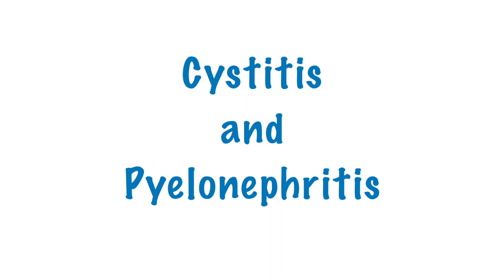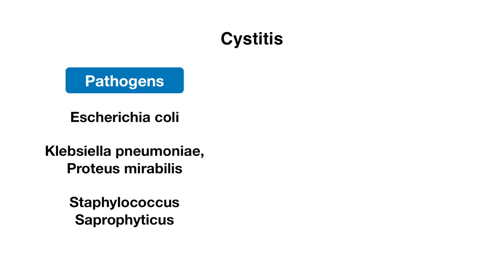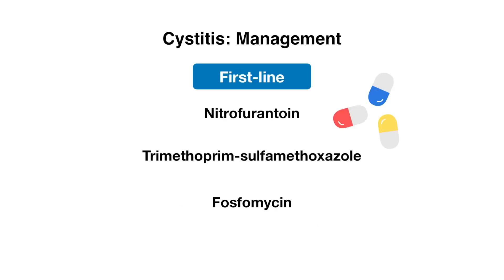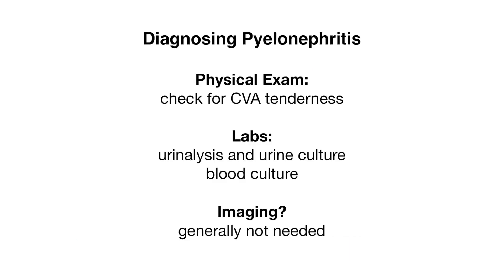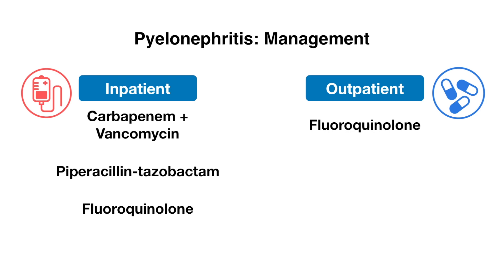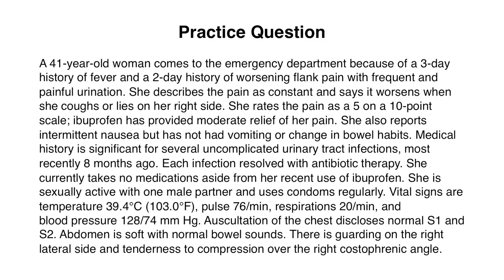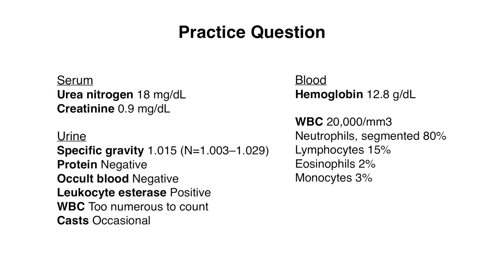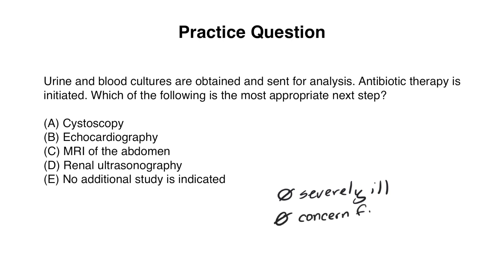Urinary Tract Infections and Pyelonephritis | Diagnosis and Treatment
In this video, we will go over the symptoms, diagnosis, and management of urinary tract infections (cystitis) and pyelonephritis. This is high-yield content so make sure to watch the video completely! As usual, we’ll end with an in-depth practice question to best solidify your understanding.

Images (in order):
Urinary system - Urinary tract 1 -- Smart-Servier.png
Dipstick urinalysis.jpg

-Video Content-
00:00 Overview
00:30 Cystitis
02:33 Pyelonephritis
03:42 Imaging
05:22 Practice question